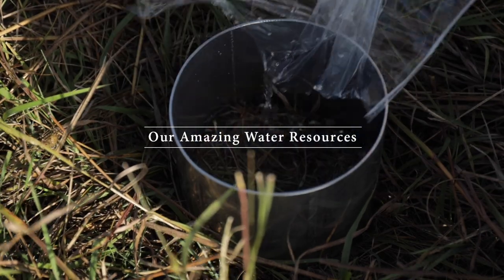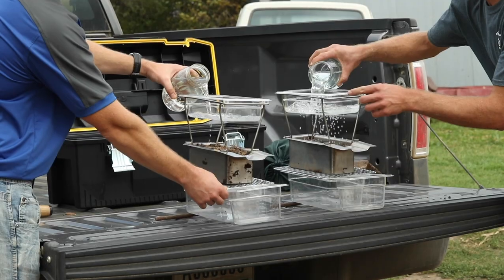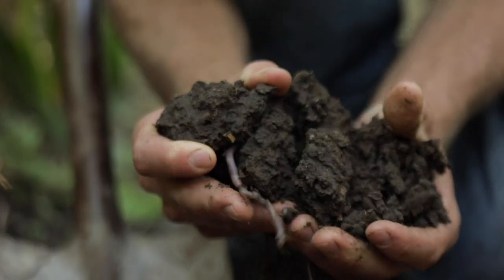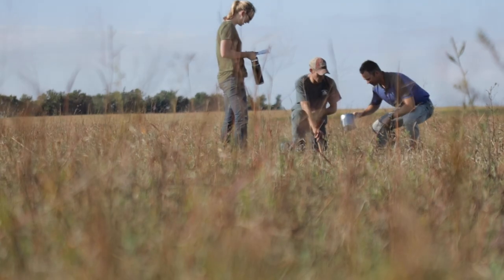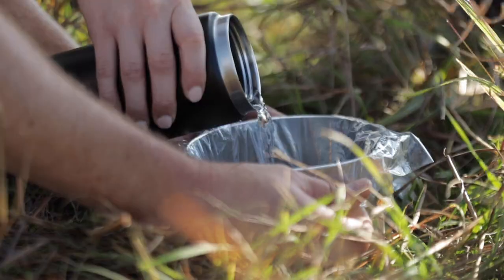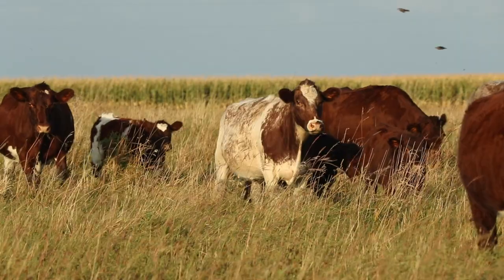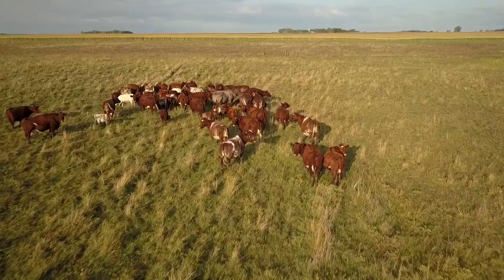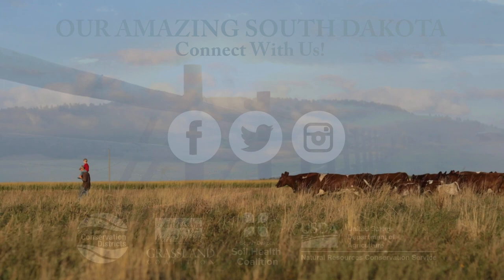Our Amazing Water Resources ~ Mark Misar, Scotland, SD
The “Our Amazing South Dakota Resources” campaign was created in 2018 with the goal of better communicating the importance and value of grasslands and soil resources throughout the state. This campaign strives to better show what South Dakota farmers and ranchers are doing to protect and enhance these resources. Each thirty second video was created utilizing footage from interviews with South Dakota farmers and ranchers and showcases footage of their farming and ranching operations.